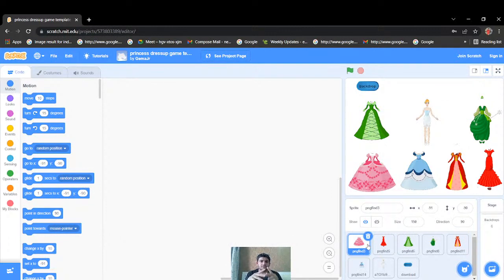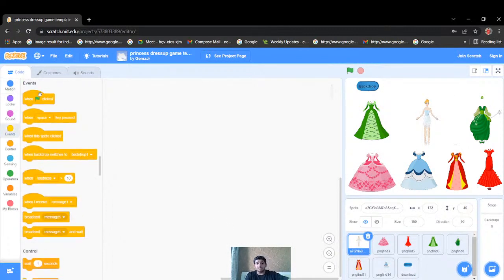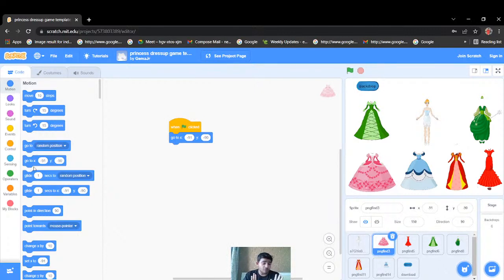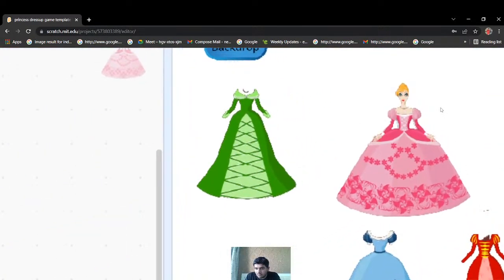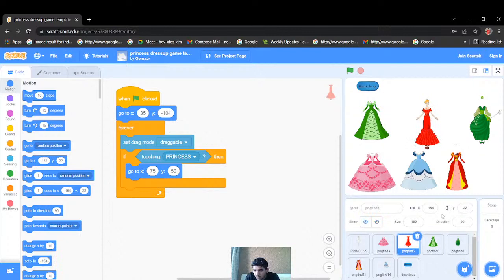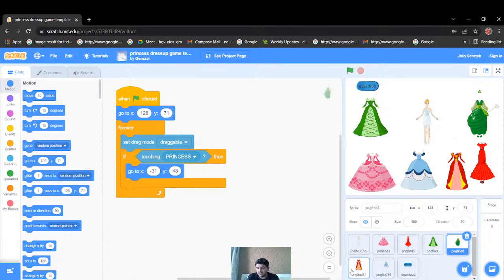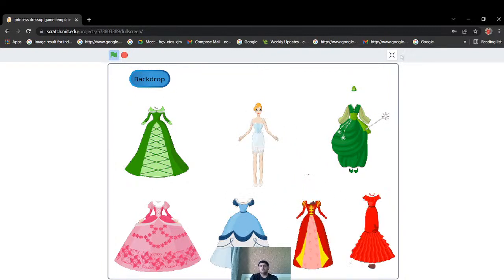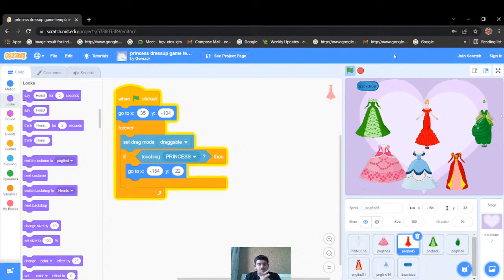PRINCESS DRESS-UP GAME